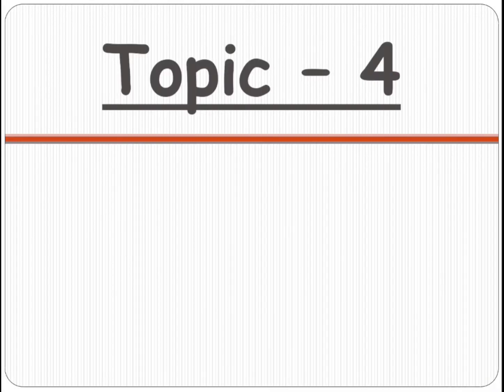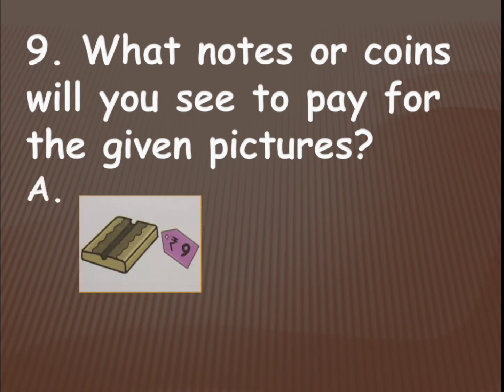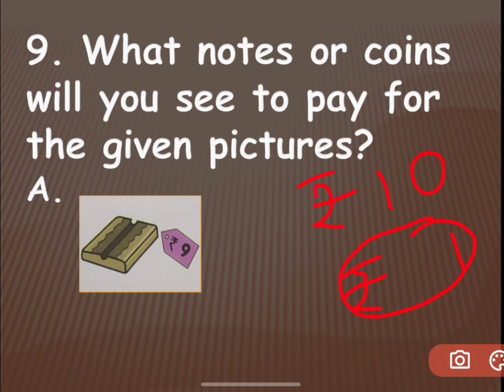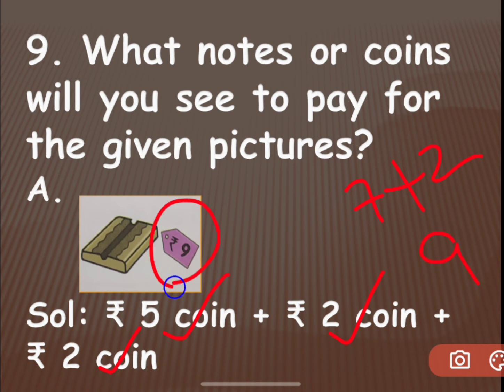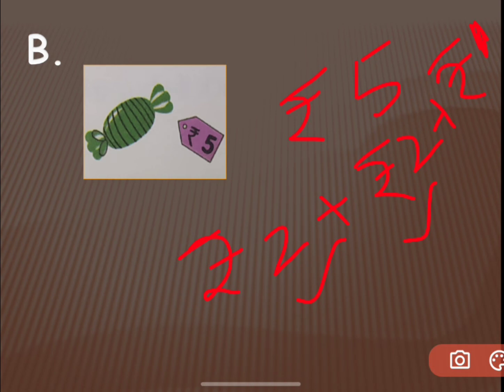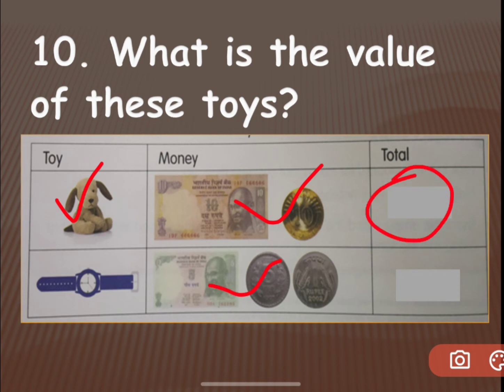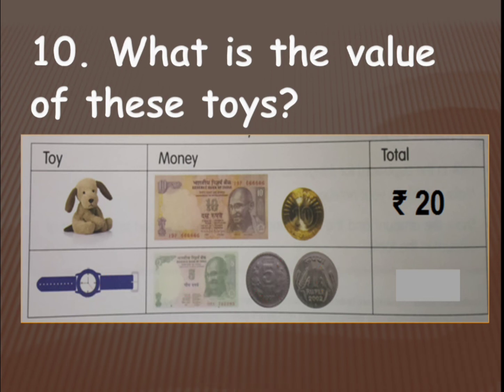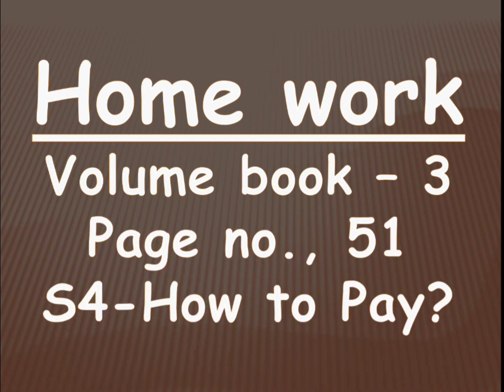GRADE 1 Sub: Maths (18-04-2022 Monday)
BLOCK – 25: INTRODUCTION TO MONEY

Topic – 4: How to Pay?